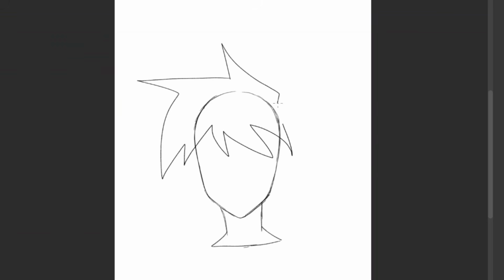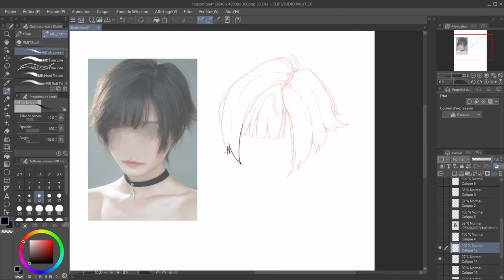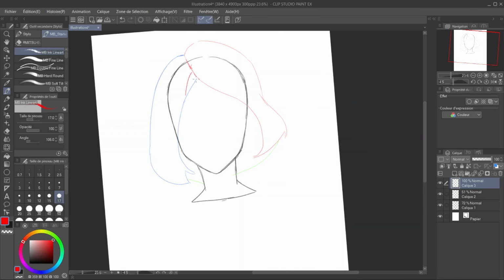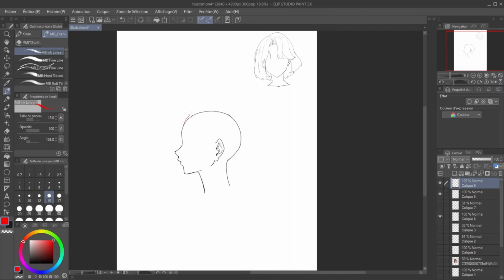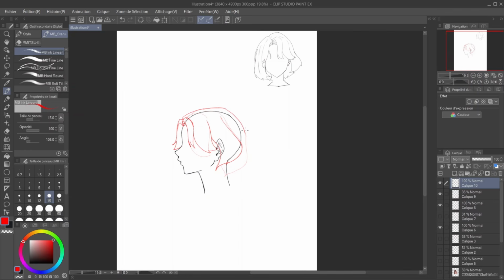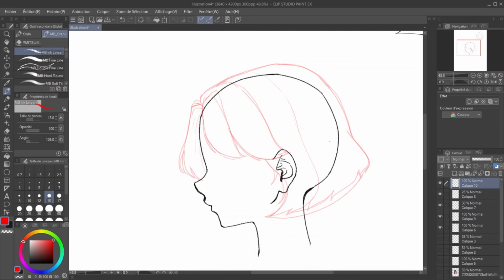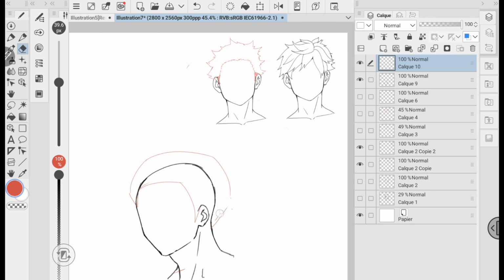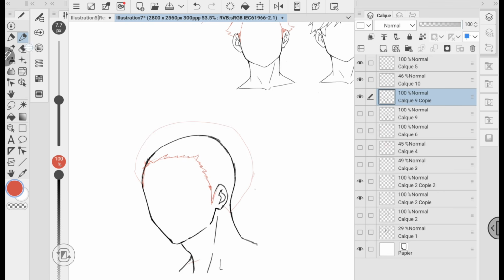Stop Detailing Hair Strands! Try This Simple Technique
In this drawing tutorial, we'll learn how to draw hair effectively. This step by step guide will show you how to simplify the process. Discover how to draw for beginners by using references and breaking down complex shapes into manageable parts. This hair tutorial will help you improve your drawing skills!